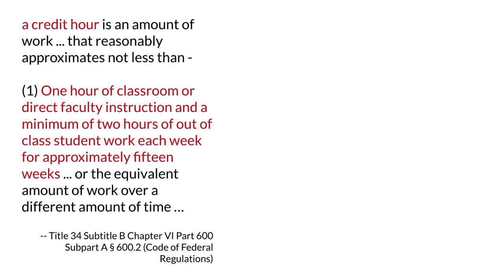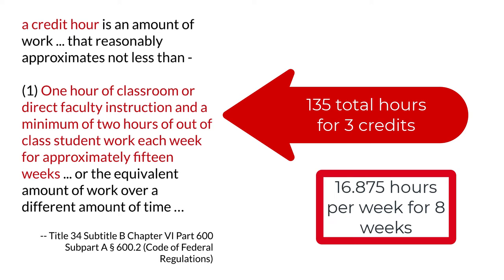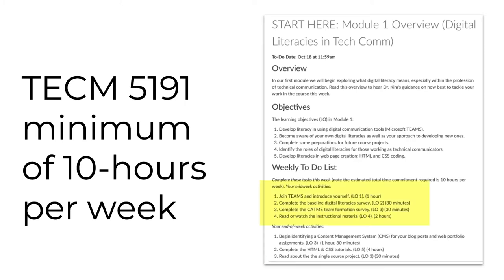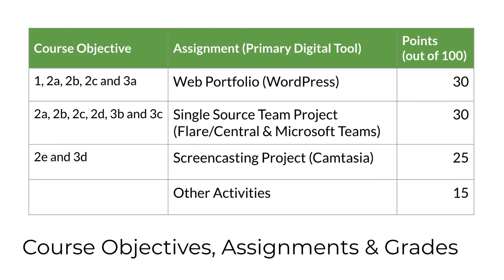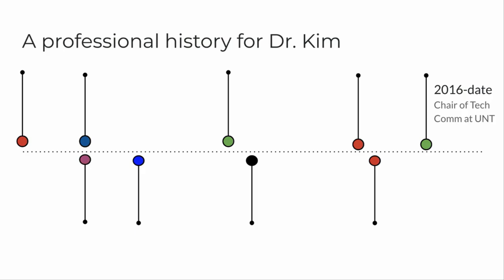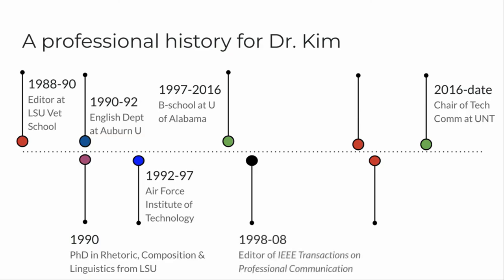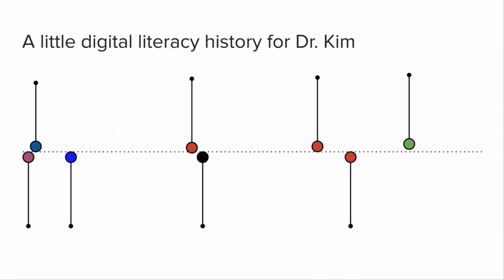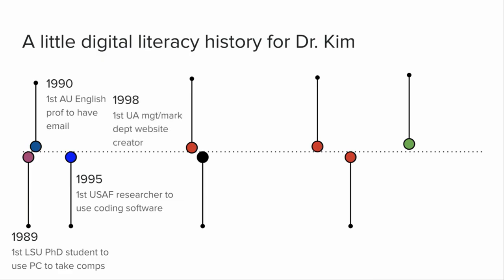Digital Literacies Course and Instructor Intro (TECM 5191)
Dr. Kim provides an overview of the objectives and major projects in the Digital Literacies course, as well as introducing her teaching philosophy and herself. This video was created for graduate students in TECM 5191 at the Department of Technical Communication at the University of North Texas.
Chapters:
00:00 Understanding what's in this video lecture
01:30 Presenting student learning objectives for the course
02:27 Describing course workload, assignments, and grades
06:15 Understanding Dr. Kim's teaching/learning philosophy
09:51 Getting to know Dr. Kim